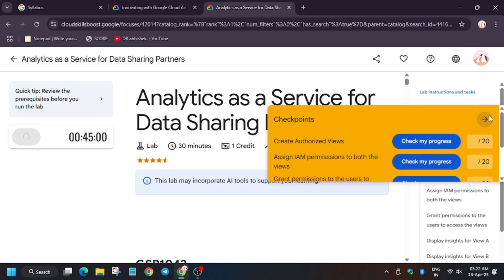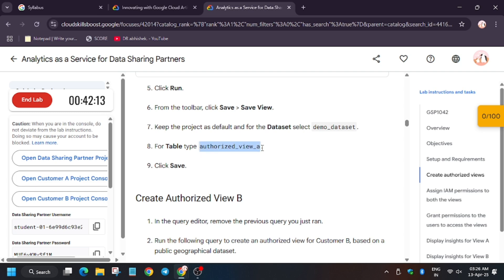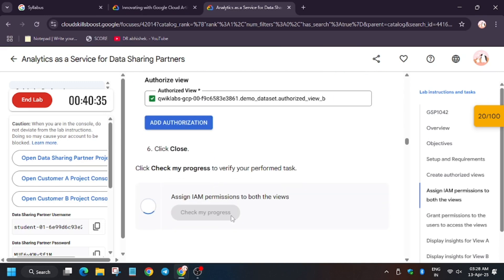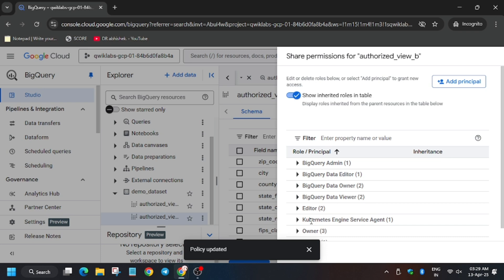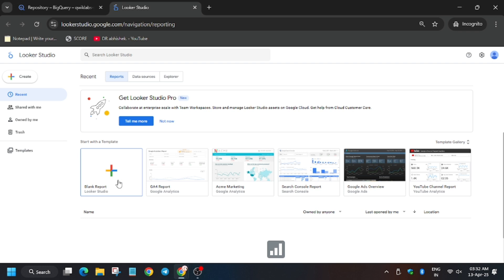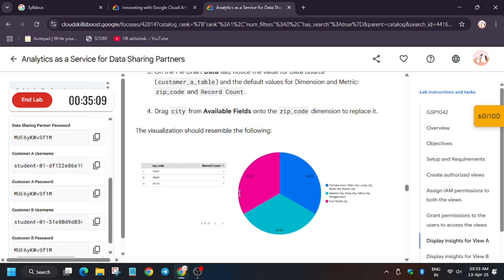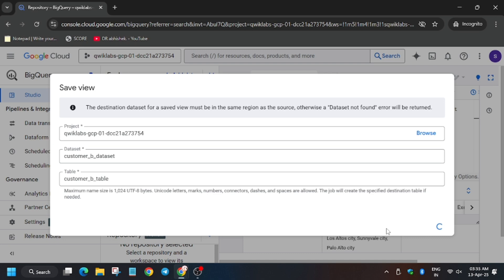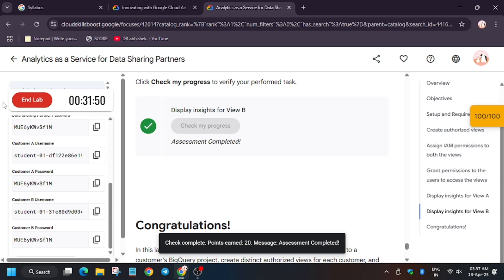Analytics as a Service for Data Sharing Partners [2025] GSP1042 | Google Cloud Arcade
🔗 Join the Journey:
📚 Learning Resources

🧠  Lab URL -
📛 Skill badge

🔍 Common Queries

qwiklabs
arcade facilitator